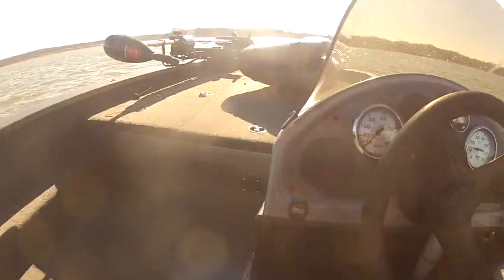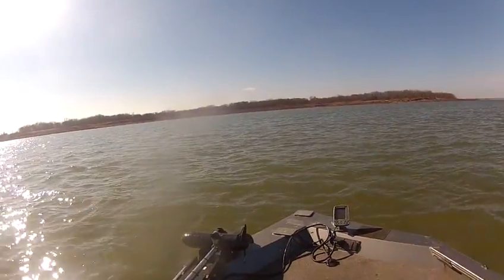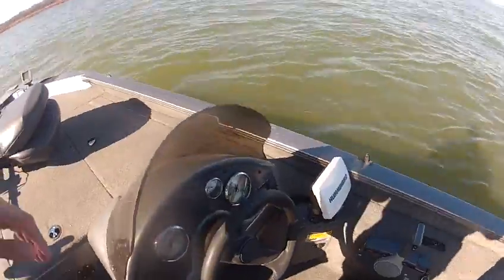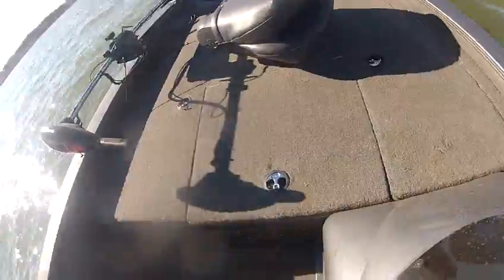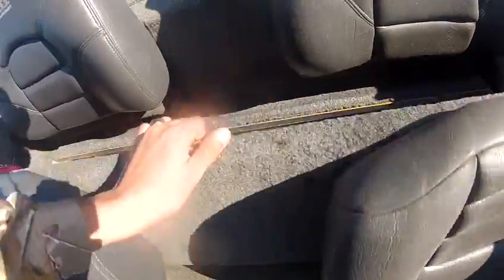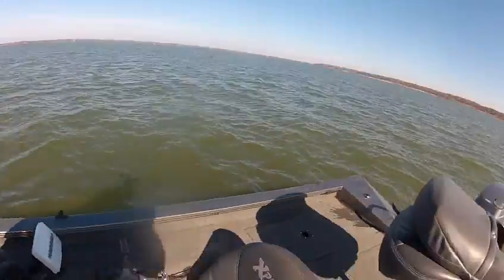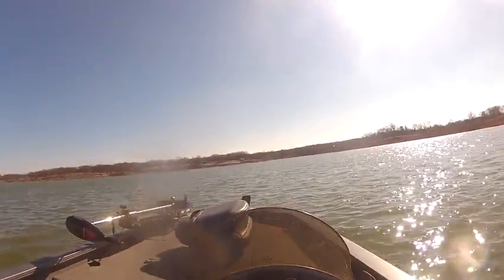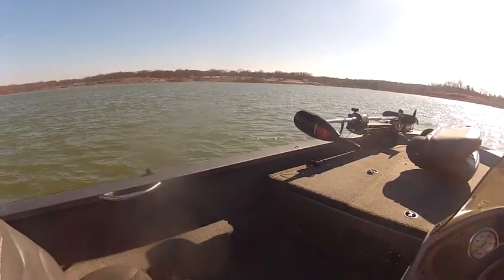2006 X-17 90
1075 Max Road
Mead, OK 73449